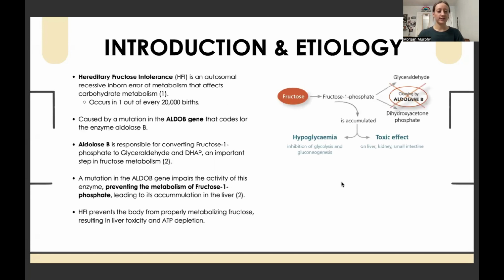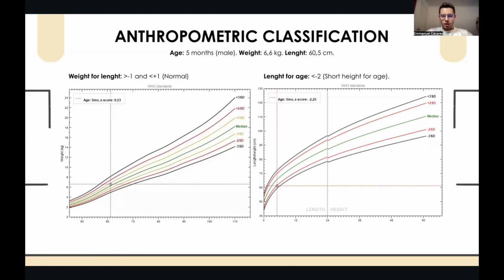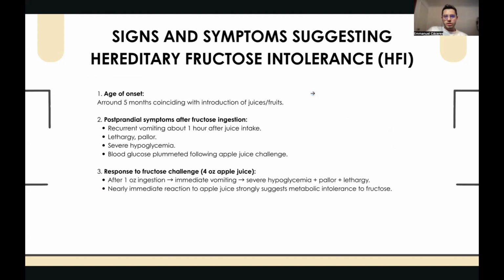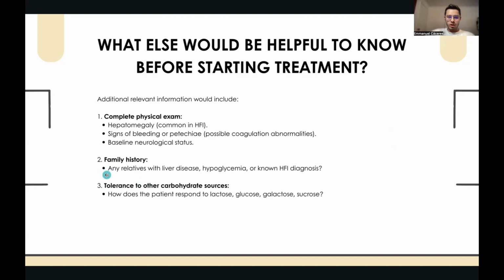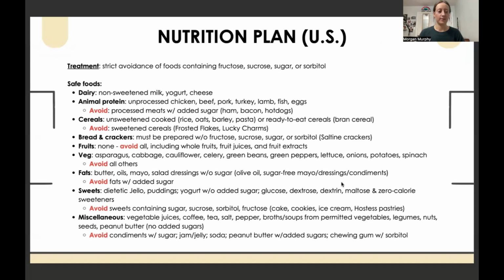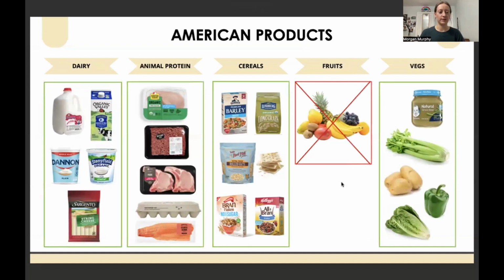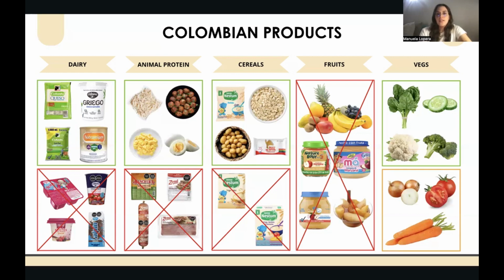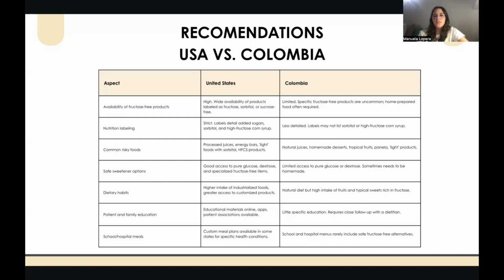COIL Presentation - Hereditary Fructose Intolerance (HF)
Overview of and nutrition treatment for HFI